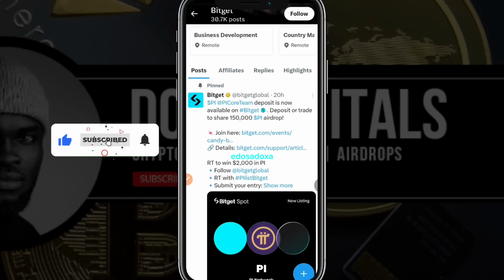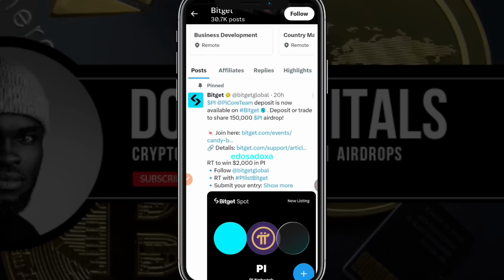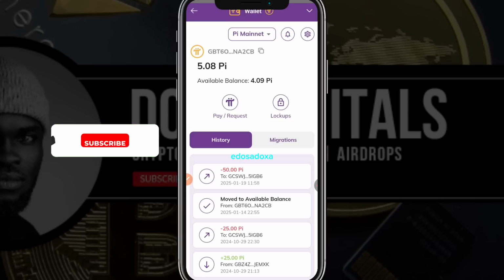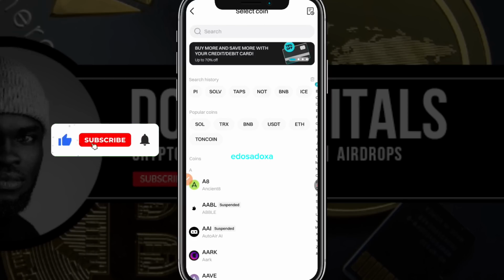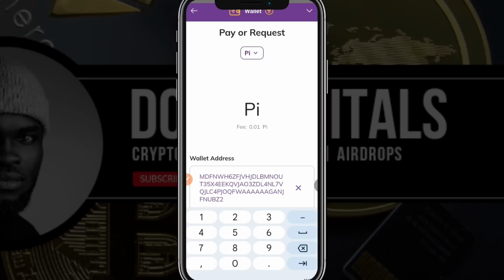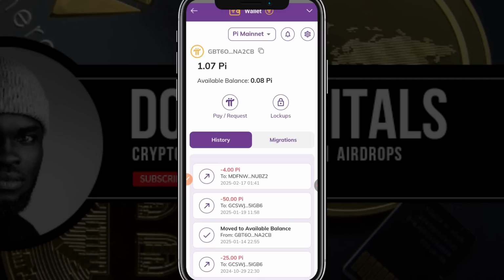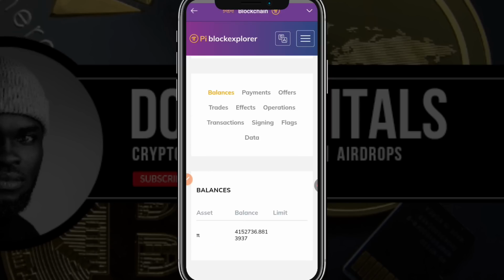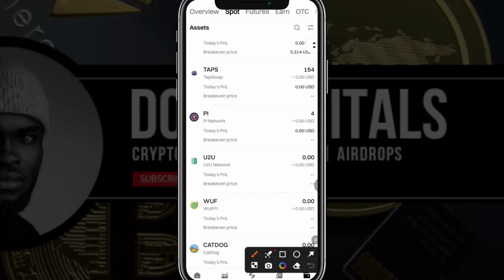How to Deposit Pi into Bitget Exchange: Complete Tutorial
Step-by-Step Guide to Deposit Crypto on Bitget Exchange:

Create and Verify Your Bitget Account

Visit Bitget's official website or download the Bitget app.
Click "Sign Up" and complete the registration process.
Complete KYC (identity verification) by submitting the required documents.
Enable Security Features

Navigate to "Security Settings" in your account.
Enable Two-Factor Authentication (2FA) for added protection.
Go to the Deposit Section

Log in to your Bitget account.
Click on "Assets" and select "Deposit."
Select the Cryptocurrency You Want to Deposit

Choose the crypto asset you wish to deposit from the list.
Ensure you select the correct network to avoid loss of funds.
Copy the Deposit Address

A unique deposit address will be generated for your selected crypto.
Copy the address or scan the QR code.
Initiate the Transfer from Your Wallet

Open the wallet where your crypto is stored.
Paste the copied deposit address and enter the amount you wish to send.
Confirm the transaction and complete any required security steps.
Wait for Blockchain Confirmation

Crypto deposits require network confirmations before being credited.
You can track the status in the "Deposit History" section of your account.
Check Your Bitget Balance

Once confirmed, your funds will be available in your Bitget wallet.
You can now trade, stake, or withdraw your crypto.